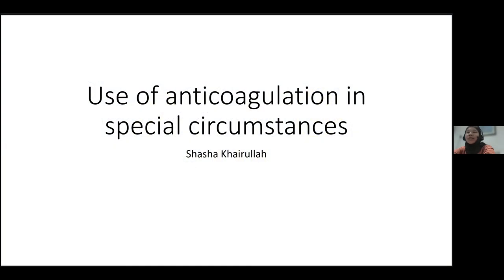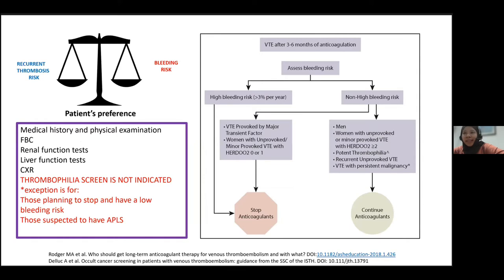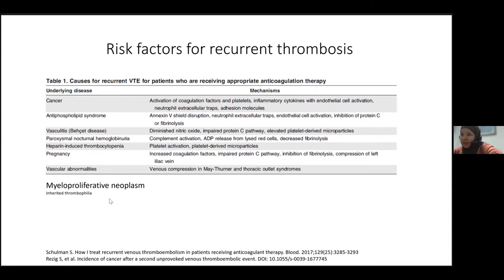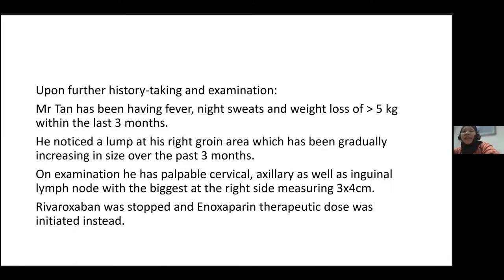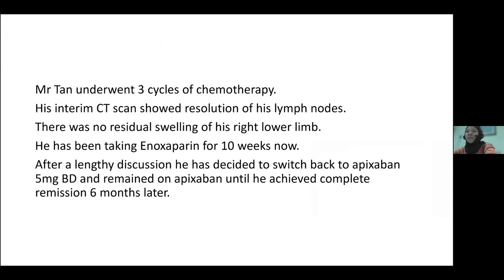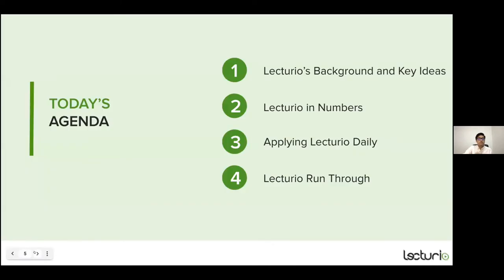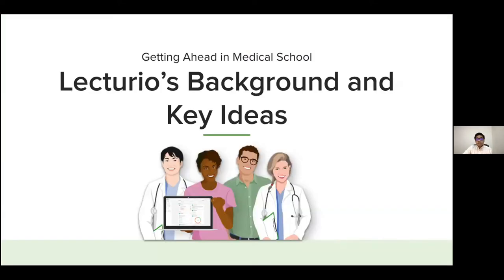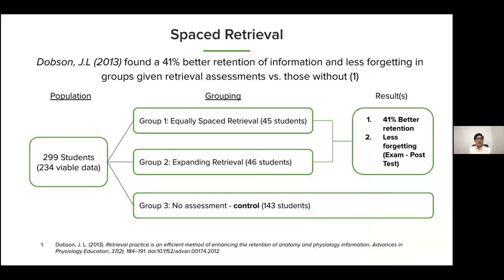Breakfast@UMHealth (Ep.34 | 01/09/2021)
00:00 - Intro
00:35 - Part1: Use of Anticoagulation in Special Circumstances
32:04 - Part2: Lecturio - Become Fluent in Medical Concepts

Speaker 1:
Dr. Shasha Khairullah
Consultant Haematologist
University of Malaya Medical Centre
Medical Lecturer
Department of Medicine
Faculty of Medicine, University of Malaya

Moderator 1:
Dr. Edmund Chin Fui Min
Consultant Haematologist
Medical Lecturer
Department of Medicine

Speaker 2:
Dr. Satria Nur Sya'Ban
Medical Education Consultant & Learning Science Expert

Moderator 2:
Professor Dr. Jamunarani S Vadivelu
Head, Medical Research & Development Unit (MERDU)

Breakfast@UMHealth Producer & Director:
Multimedia & Livestreaming Lead
Visibility, Information and Communications Unit,